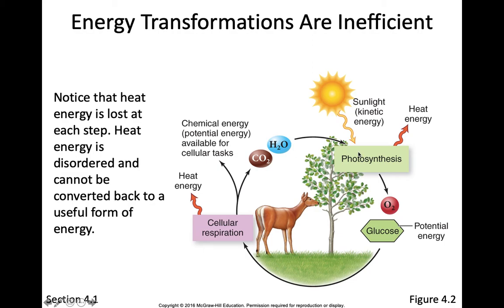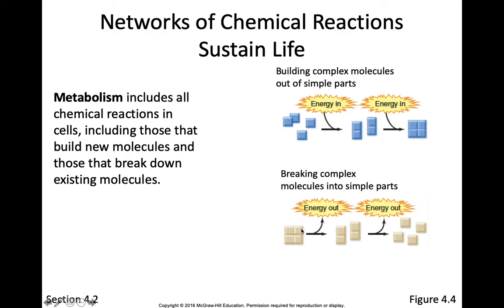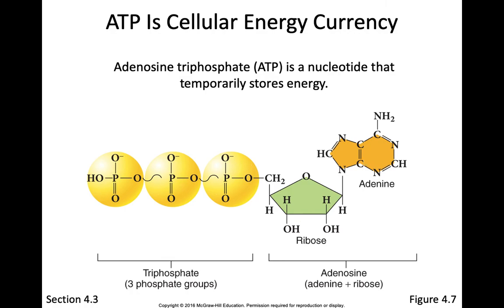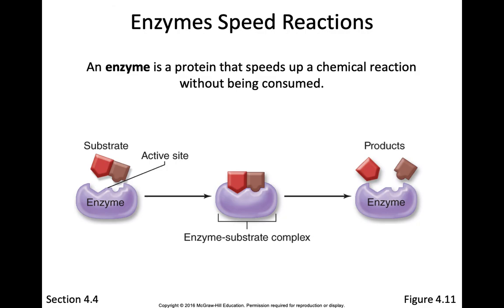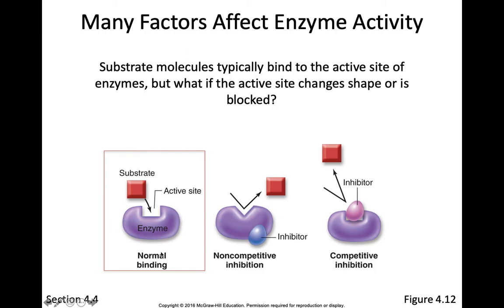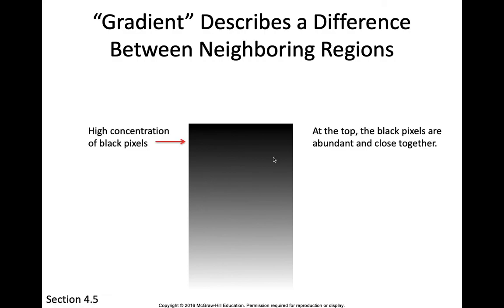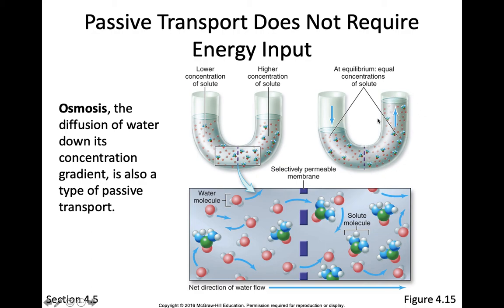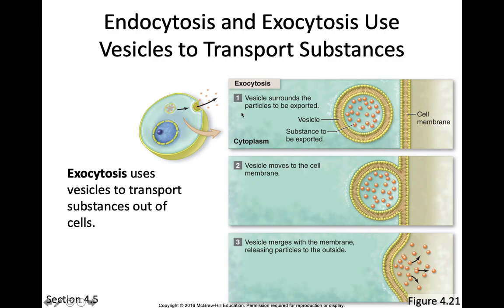The Energy of Life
Biology Lecture over The Energy of Life